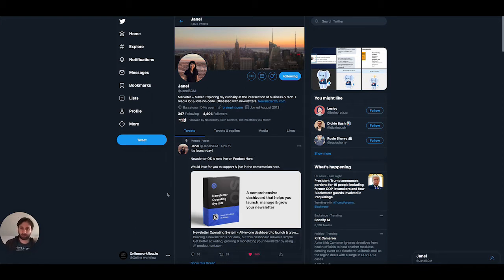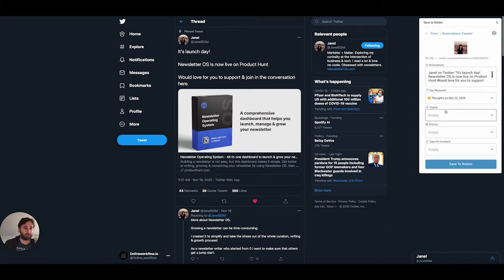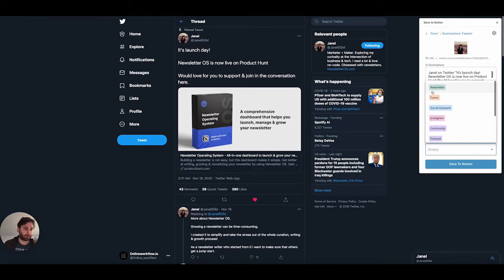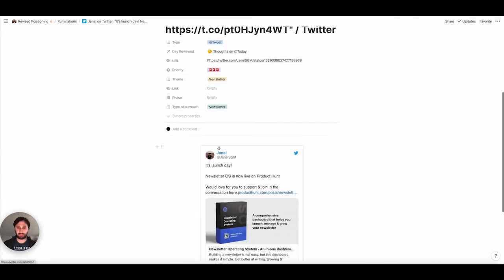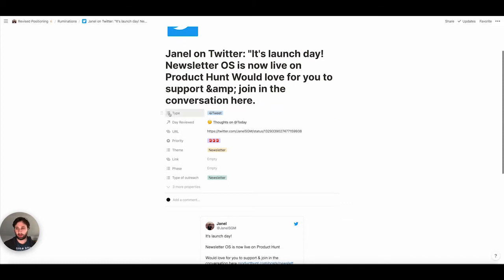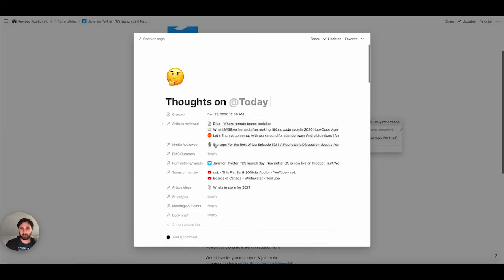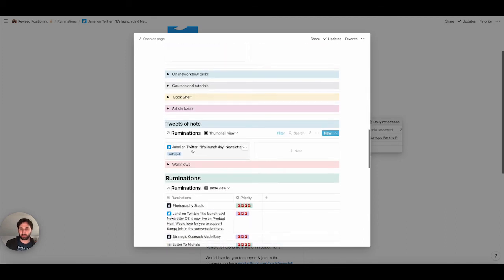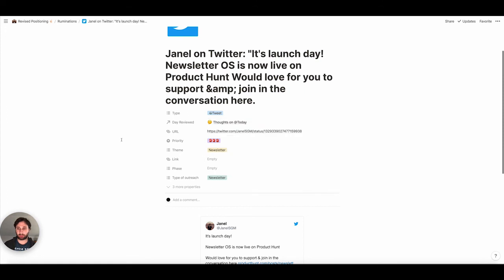Save to Notion Twitter Workflow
Using the 'Save to Notion' webclipper, I breakdown on how you can easily save tweet seamlessly into Notion.